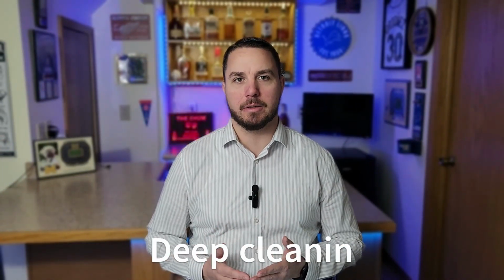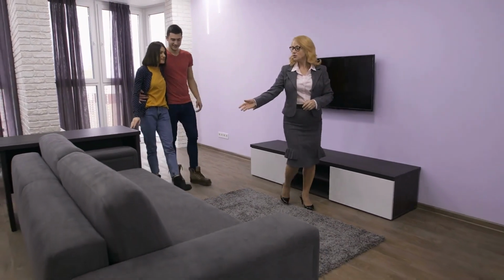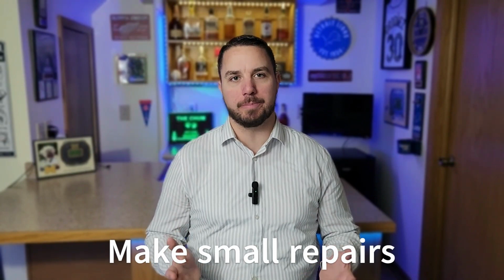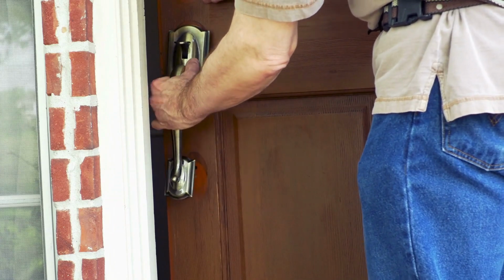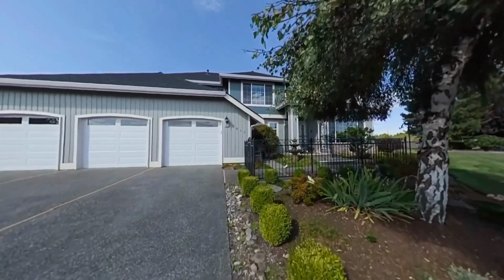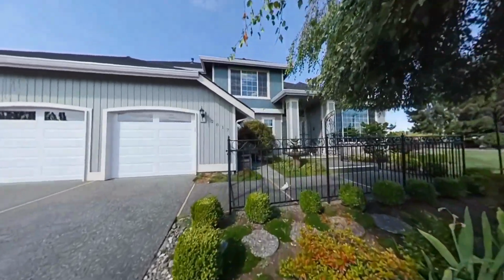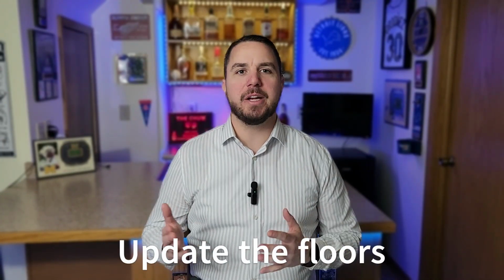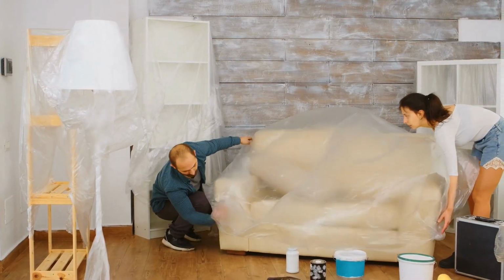How to get the best return on investment when selling your house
If you are preparing to sell your home, don't do anything before watching this short video. In this episode, I will teach you the most cost effective things you can do when preparing to sell your home.